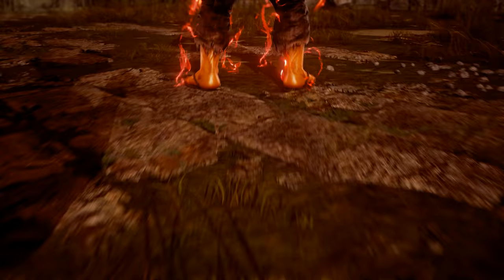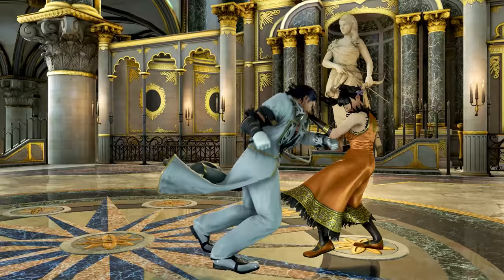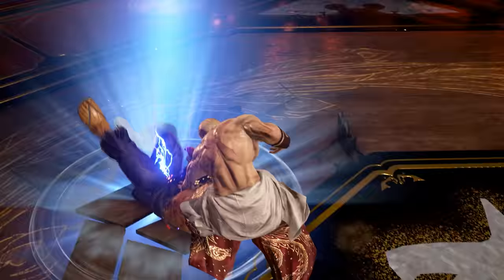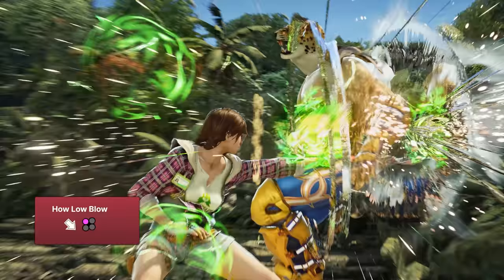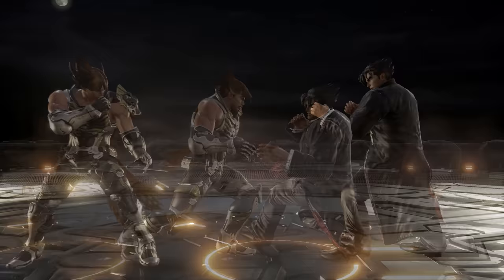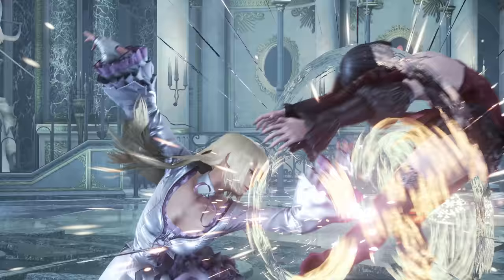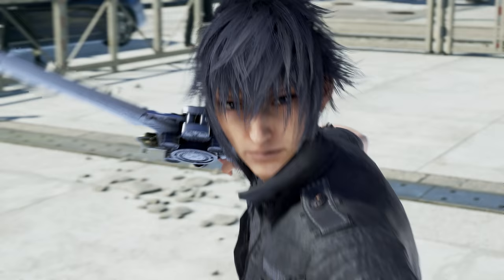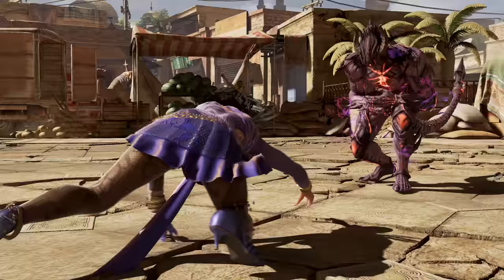Tekken 7 Complete Character Overviews [4K]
Welcome to the King of Iron Fist Tournament 7
0:00 Intro
0:33 Akuma
2:08 Alisa Bosconovitch
3:47 Anna Williams
5:17 Armor King
6:56 Asuka Kazama
8:38 Bob Richards
10:16 Bryan Fury
11:54 Claudio Serafino
13:33 Devil Jin
15:15 Sergei Dragunov
16:45 Eddy Gordo
18:13 Eliza
19:52 Fahkumram
21:13 Feng-Wei
22:22 Ganryu
24:05 Geese Howard
25:46 Gigas
28:01 Heihachi Mishima
29:42 Hwoarang
31:36 Jack-7
33:37 Jin Kazama
35:37 Josie Rizal
37:20 Julia Chang
39:22 Katarina Alves
40:48 Kazumi Mishima
42:40 Kazuya Mishima
44:41 King
46:51 Kuma & Panda
48:32 Kunimitsu
50:07 Lars Alexandersson
51:42 Marshall Law
53:30 Lee Chaolan
55:34 Lei Wulong
57:32 Leo Kliesen
59:01 Leroy Smith
1:00:38 Lidia Sobieska
1:02:18 Emilie De Rochefort
1:04:13 Lucky Chloe
1:06:10 Craig Marduk
1:08:25 Master Raven
1:10:49 Miguel Caballero Rojo
1:12:37 Negan Smith
1:14:27 Nina Williams
1:16:12 Noctis Lucis Caelum
1:17:58 Paul Phoenix
1:19:56 Shaheen
1:21:11 Steve Fox
1:23:04 Ling Xiaoyu
1:24:35 Yoshimitsu
1:26:40 Zafina
1:28:34 Credits
If you'd like to download our videos in uncompressed, native 4K (the difference in quality is substantial), exclusive PDFs of the scripts, early access to future projects, and your name in the credits, please consider supporting us on Patreon